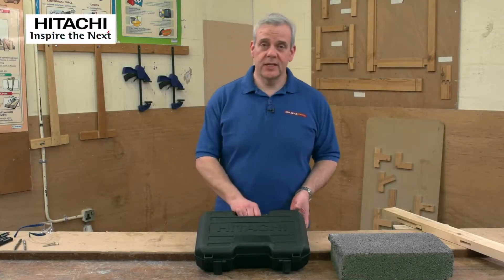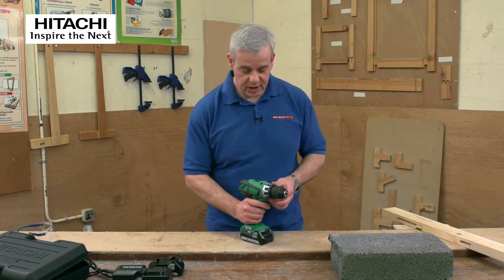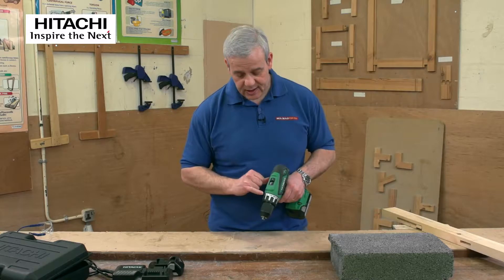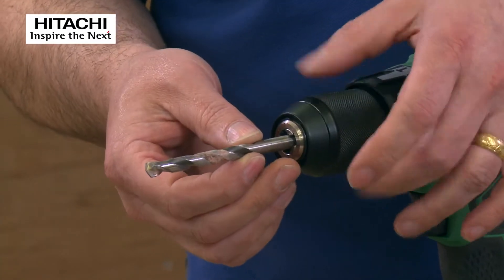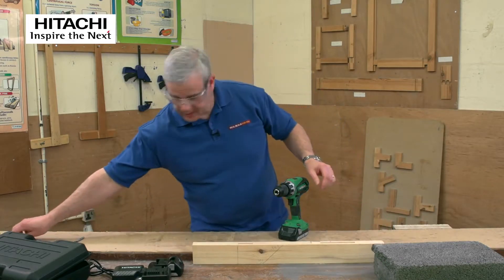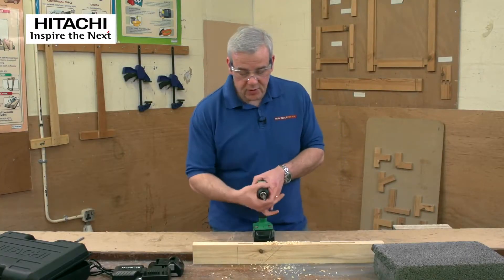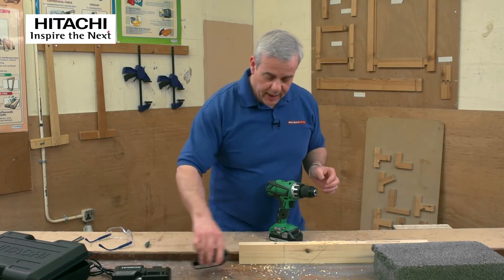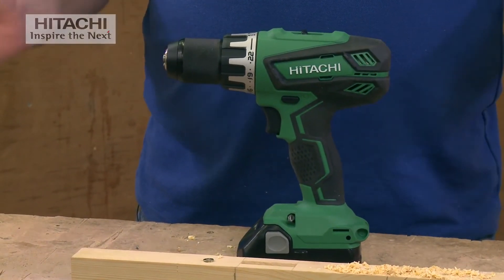Hitachi 18V Combi Drill with 2 x 1 5Ah Li Ion Batteries